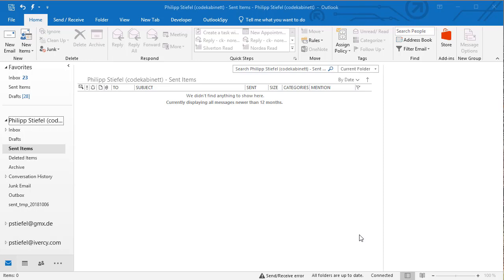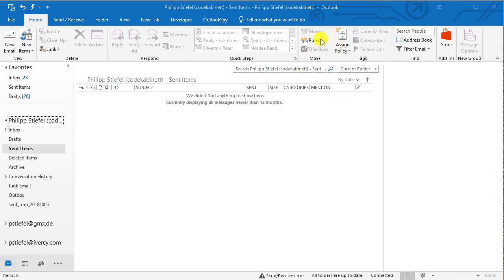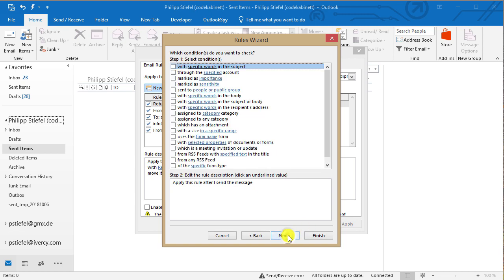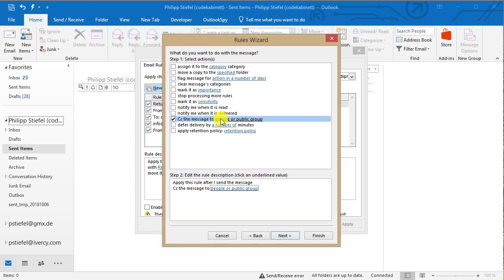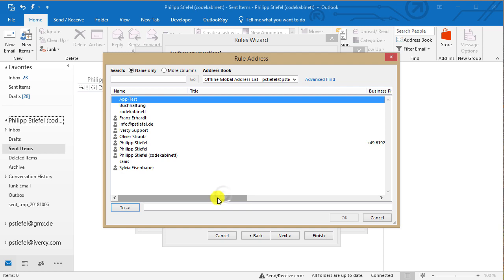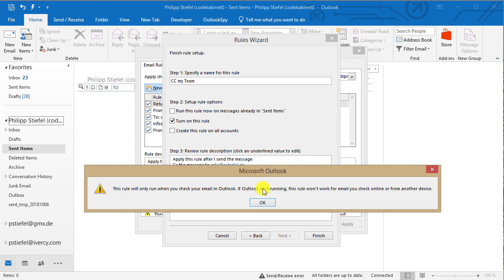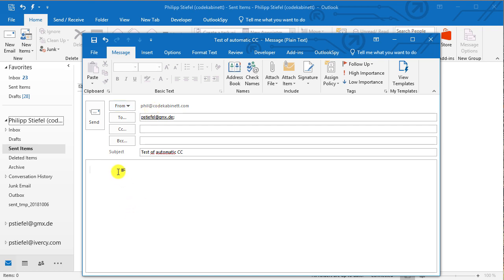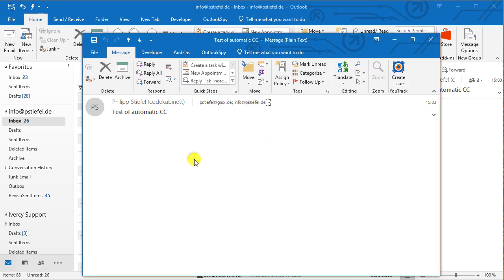Outlook Rules for Outgoing Email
A quick tutorial video on how to use Outlook Rules for outgoing email. In this example I show how to add a CC-Recipient to every email I send.

This tutorial was recorded with Outlook 2016. The Rules do work similar in previous version of Microsoft Outlook.